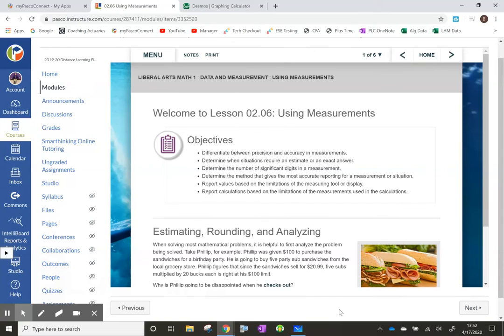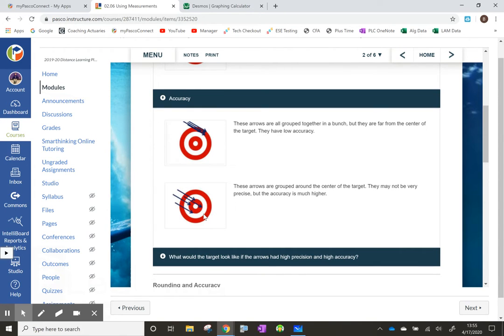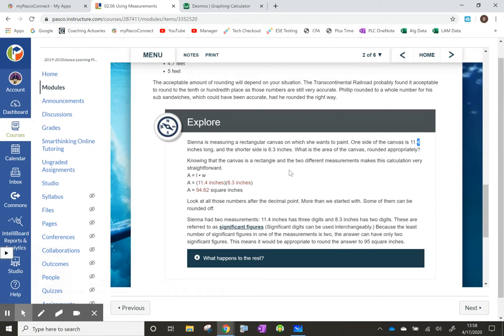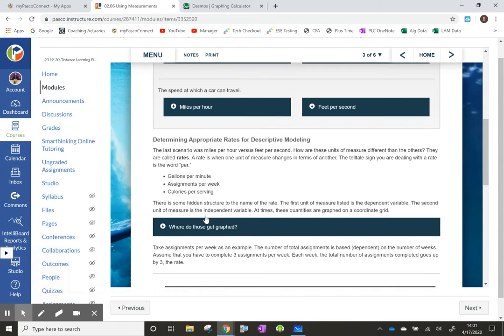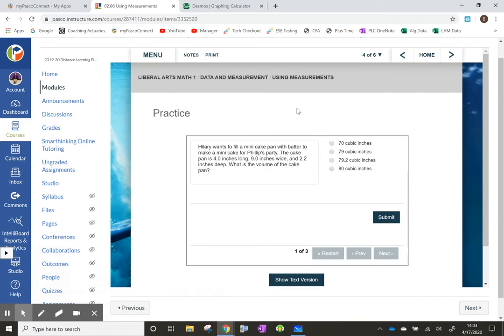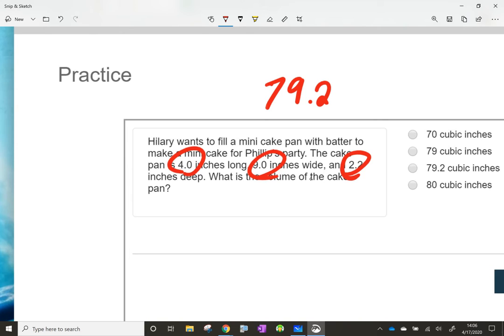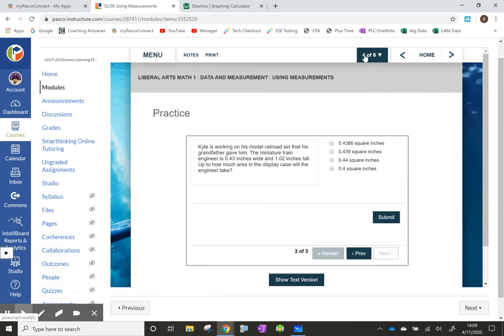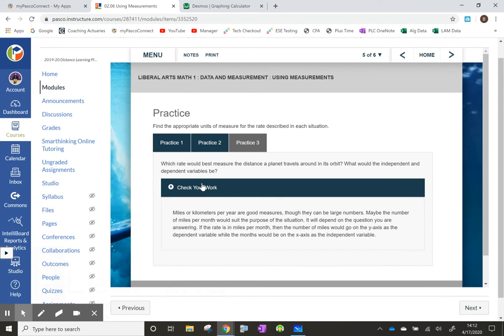Liberal Arts Distance Learning Week 4 Module 2.06